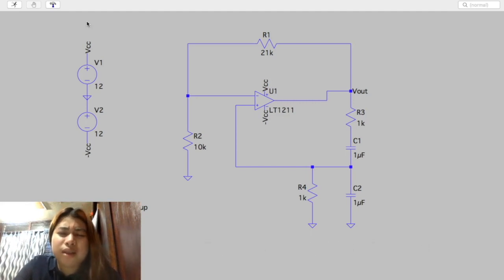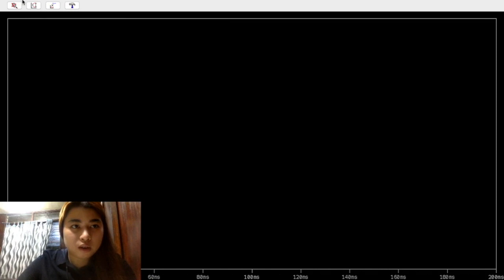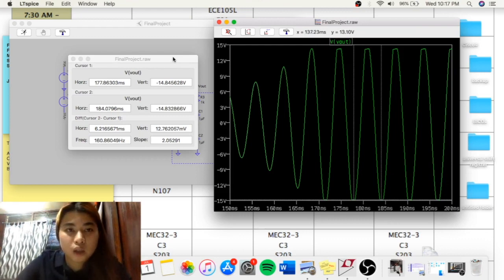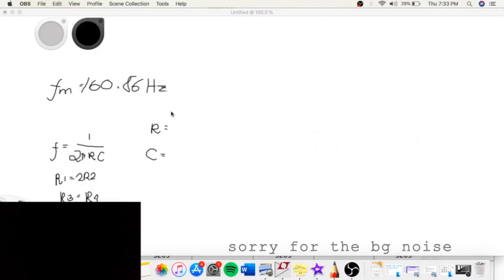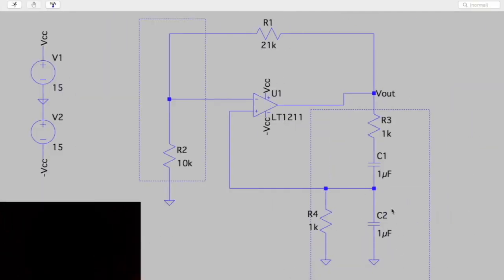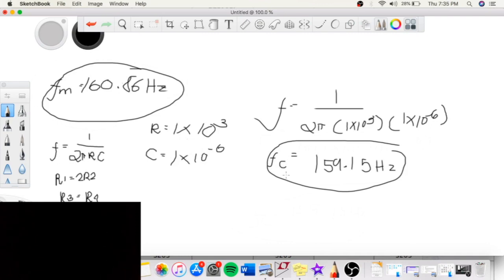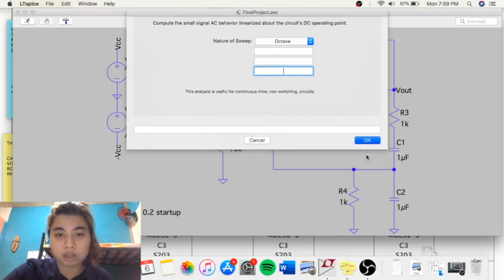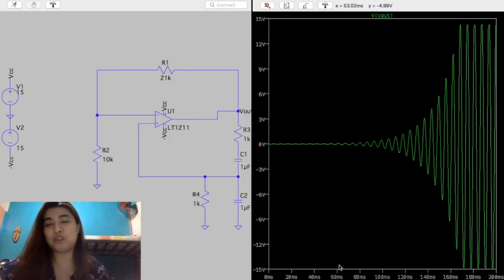Wien Bridge Oscillator- ECE105L-E01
This video is about ECE105L_PROJECT